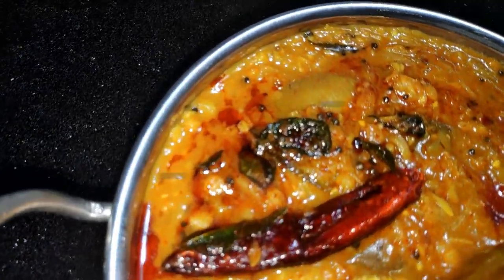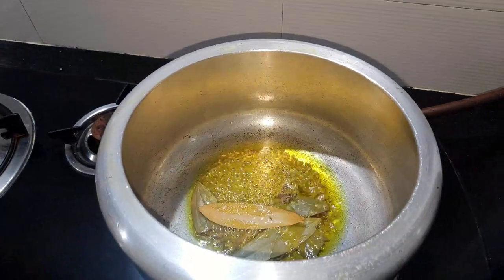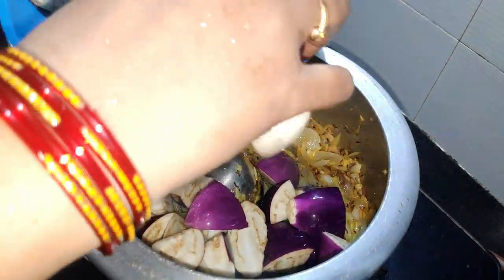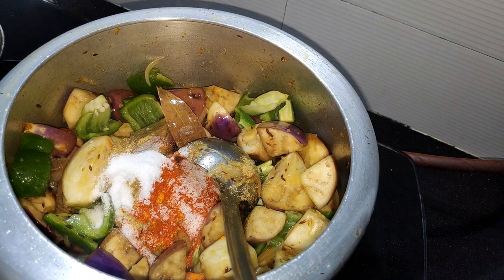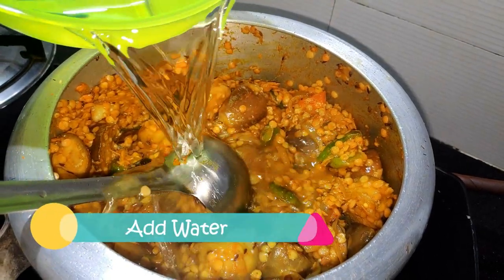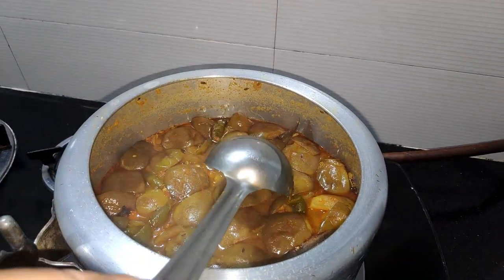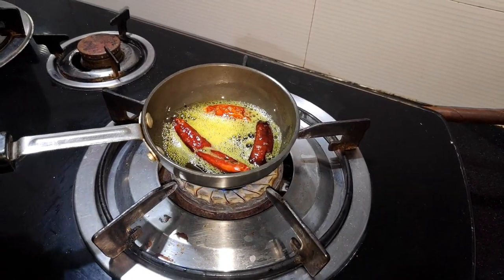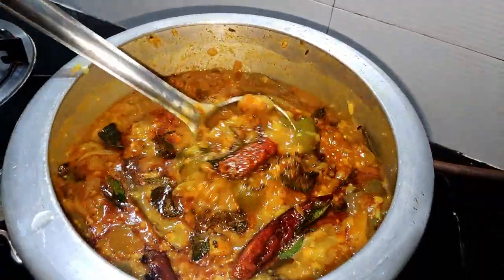इस तरीके से बनाएं मसूर दाल की सब्ज़ी तो उंगलिया चाटतेरहजाओगे,Moong/Masoor dal sabji,Anamikas Kitchen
Massor dal sabji, masoor dal ki sabji,sabji recipe,anamika recipe,anamika kitchen
masoor dal sabji recipe, masoor dal sabji, masoor dal sabji diye, masoor ki dal recipe, masoor dal recipe, masoor,मसूर दाल की सब्ज़ी, मसूर दाल रेसिपी,

Simple ,Easy delicious recipes this is AnamikasKitchen the host of this channel. I am here to help people who love food Veg and Non veg, i upload new Unique and easy recipes as one can understand easly and can be made in any kitchen by anyone .
This channel is for anyone who loves food
PLEASE DON'T FORGET TO
VIEW 😊
my channel and post your LOVELY COMMENT ❤
on comment box.

PLEASE KEEP WATCHING MY VIDEOS☺👍❤
Full Recipe:-

TAKE CARE
STAY HAPPY
STAY BLESSED
BYE 😊

Cemara Tripod with Bag
Redmi Note 8 Pro
Steel Handi Set
Mixer Grinder
Non-Stick Coated Kitchen Utencils
Burner Gas Stove, Black
Turmeric Powder
Coriander Powder
Chilli powder
Non-Vegetarian Masala
veg Masala
Spicy Carte
Chakki Atta
This recipe includes:-
1)ढाबे वाली दाल फ्राय
2)Masoor ki daal kaise banaye
3)Masoor ki dal recipe
4)How to make masoor dal ki sabzi
5)Masoor ki dal kaise banaye
6)Masoor daal fry
7)Akhha masoor
8)मसूर की सब्ज़ी
9)मसूर की दाल
10)कोल्हापूरी अख्खा मसूर
11)अख्खा मसूर
12)Marathi recipe
13)Masoor ki dal by veg with fem
14)Homemade dal recipe
15)Indian dal recipe
16)Dal recipes
17)Tadke wali dal
18)Dal tadka recipe
19)Red lenthils
20)Dhaba style masoor dal
21) Masoor ki dal
22)Lentils
23)Dhaba
24)Dal
25)Masoor
26)Kali masoor ki daal

masoor dal ki sabji,masoor ki sabji kaise banaye,masoor ki dal ki recipe,masoor dal ki badi ki sabji,masoor ki daal,kali masoor ki daal banane ki vidhi,masoor ki sabji kaise banti hai